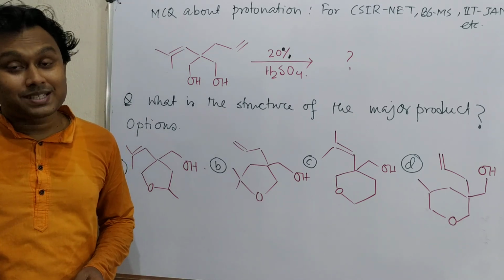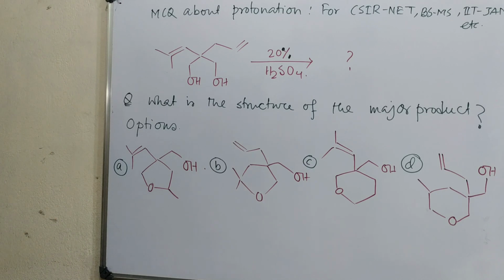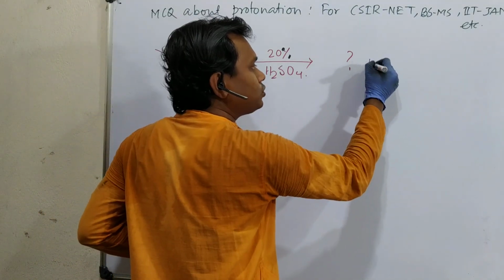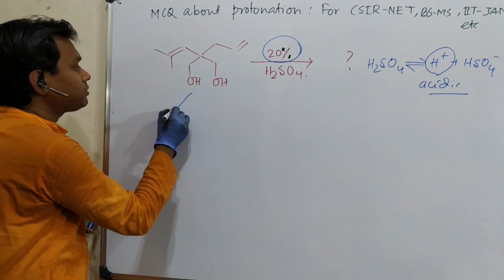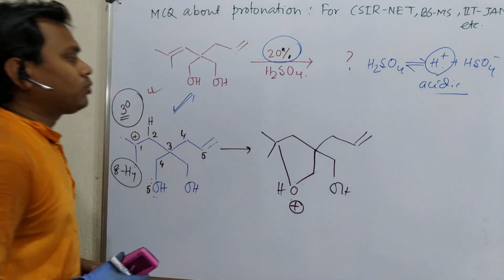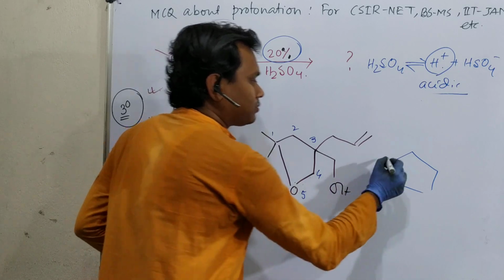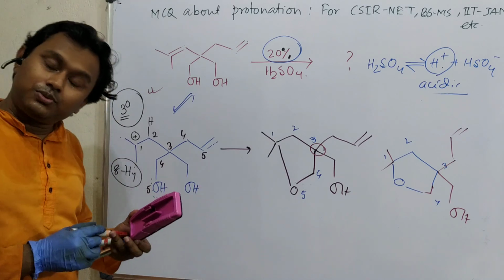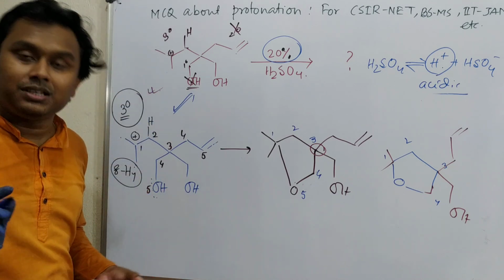MCQ about Protonation Reaction: For the exams like BS-MS, IIT-JAM, CSIR-NET, GATE, BARC, B.Sc etc.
For "Why Hypercongugation cannot stabilize carbanion (M. O. Theory Explanation), a comparative study." please click on the link "

For "MCQ about Protonation Reaction: For the exams like BS-MS, IIT-JAM, CSIR-NET, GATE, BARC, B.Sc etc." please click on the link "